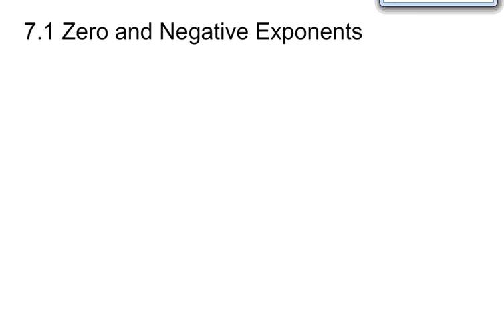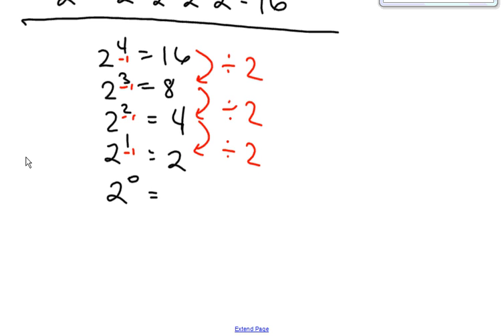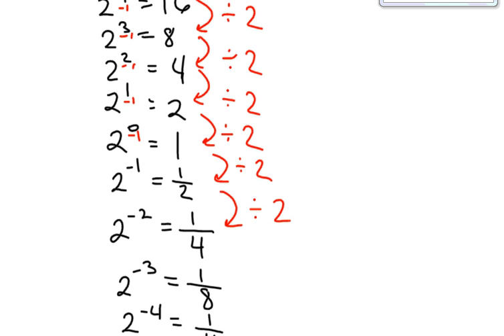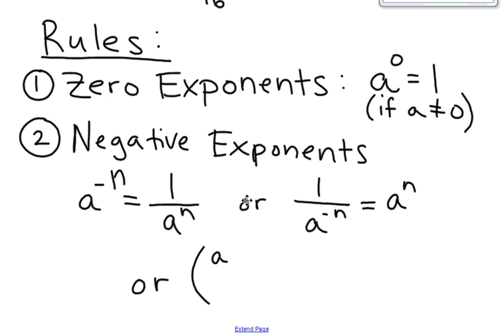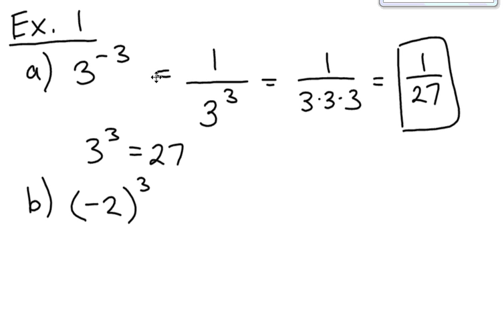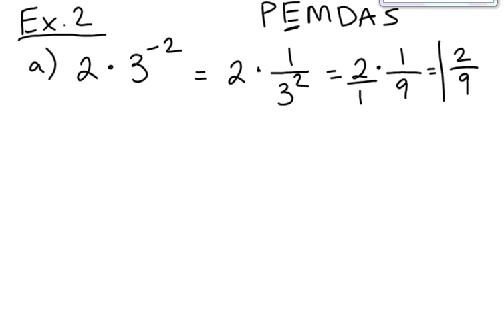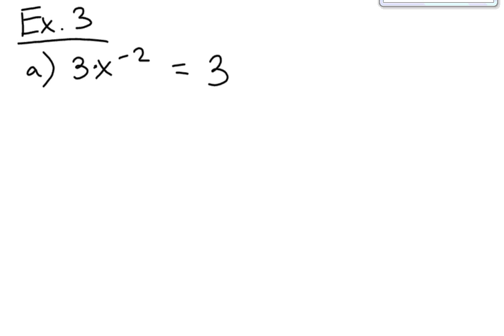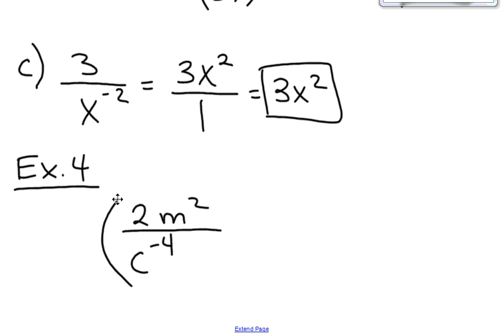7 1 Notes